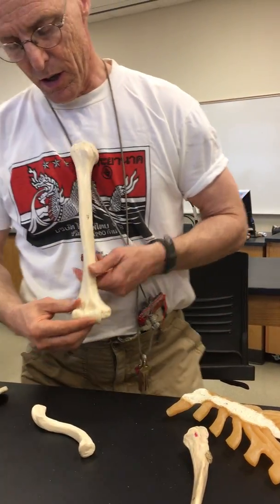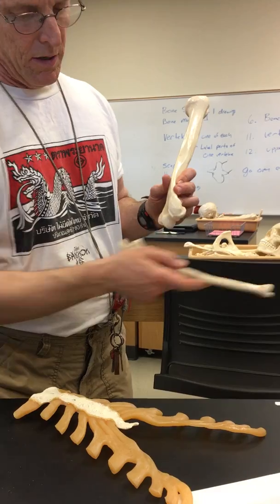bones of upper body, dr madden